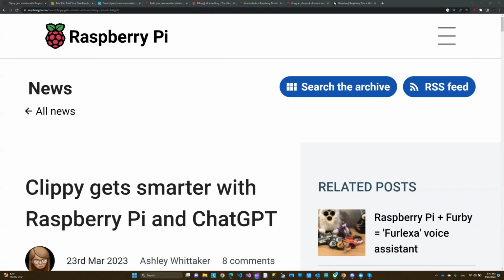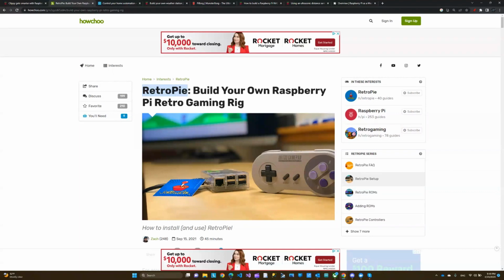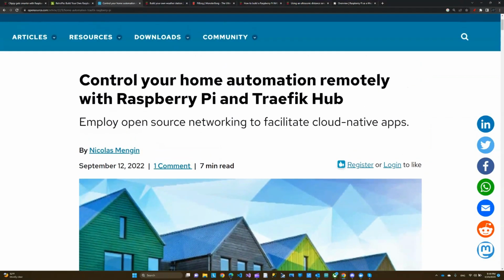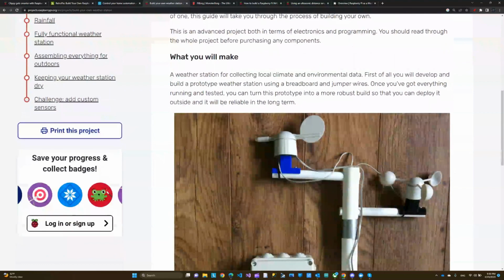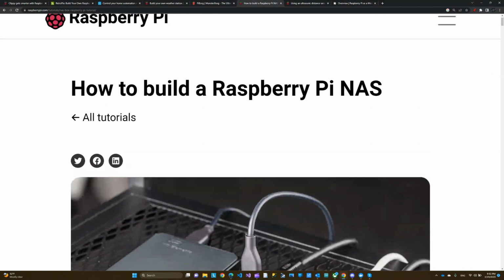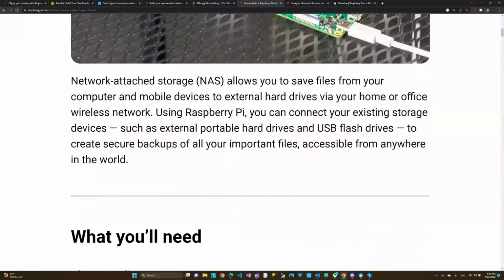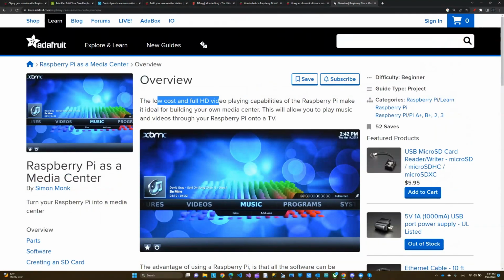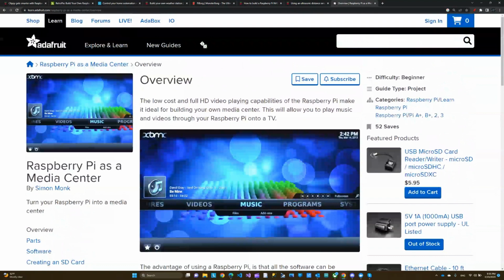Cool Raspberry Pi Projects | TechsPassion Podcast EP4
Episode 4 of TechsPassion Podcast, List of Raspberry Pi Projects you can try.